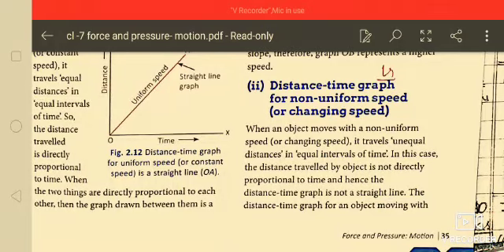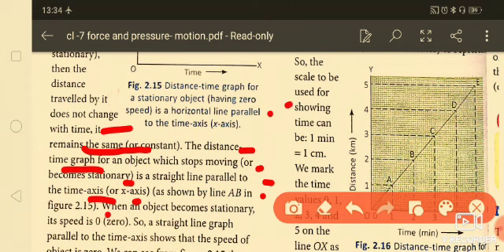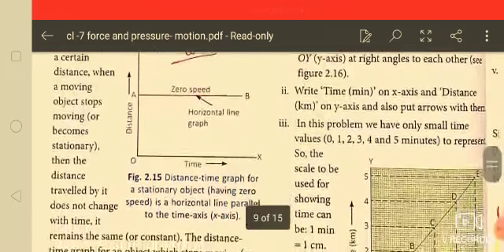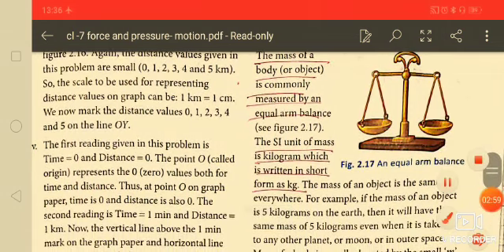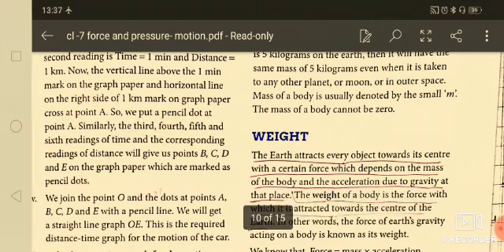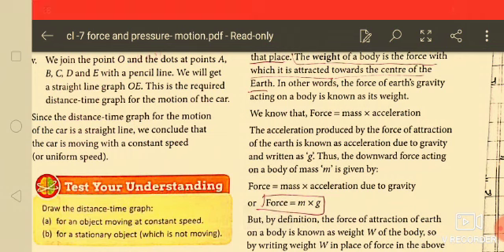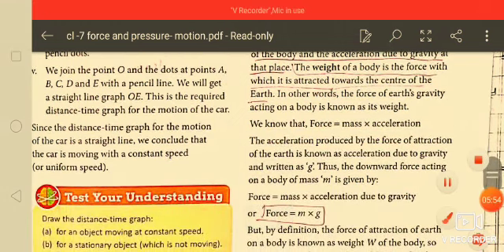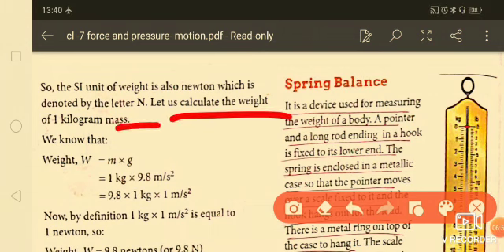Class VII Physics Force Pressure Motion Part IV